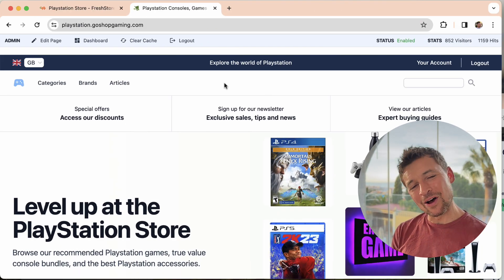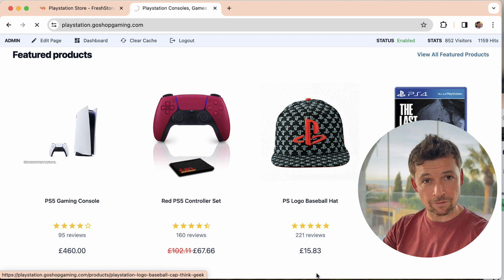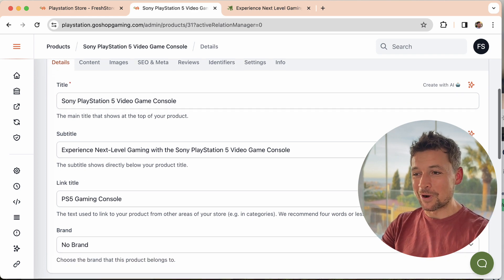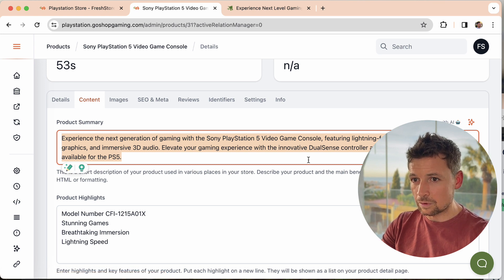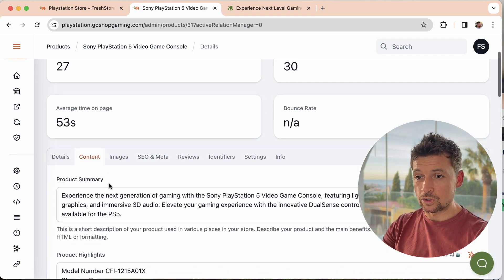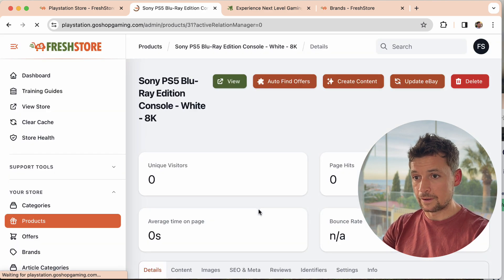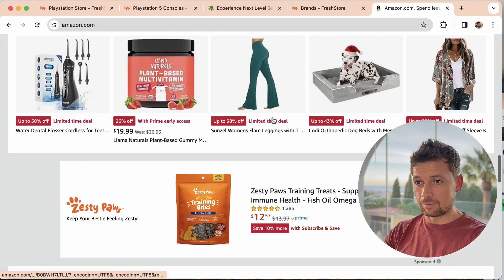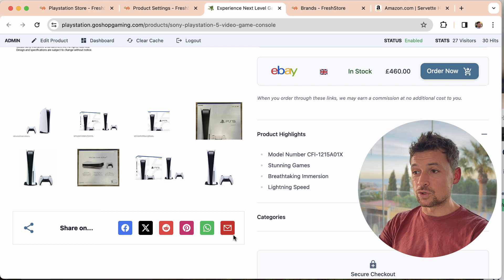Creating Affiliate Product Content with AI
Take a look at this great way to quickly and easily create content for your affiliate products using AI.

This is a powerful feature in FreshStore, and a perfect use of the latest AI features and LLM technologies. Your affiliate products can now be fully optimised automatically with unique content. Everything from titles and feature lists, to SEO Meta Tags, and fully formatted descriptions.

🛒 About FreshStore
The FreshStore platform builds, hosts and automates profitable affiliate stores for you. Check out the link above for more details and a free trial.

🗣️ What do you think of this video?
After watching, we'd love to hear your thoughts! and answer any questions you have.

Drop your comments below, share your thoughts on creating affiliate product content with AI, and ask any questions you have... we are always happy to help!

These are the key sections of this video - click the times to jump directly to that part.

CHAPTERS
00:00 AI Affiliate Product Content
00:05 Introduction
00:42 AI Content Feature
01:34 The Magic Button
02:51 SEO & AI Meta Tags
03:20 Full Content with AI
03:27 Create All Product Content with One Click
04:23 Other Types of Content with AI
04:46 Why I love this feature
05:21 Auto AI Content on Import
05:47 Summary